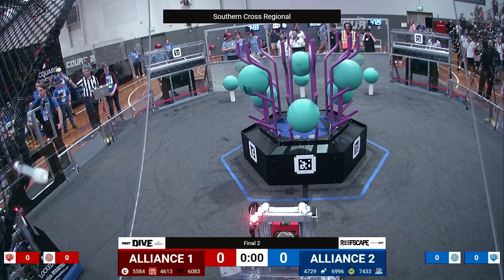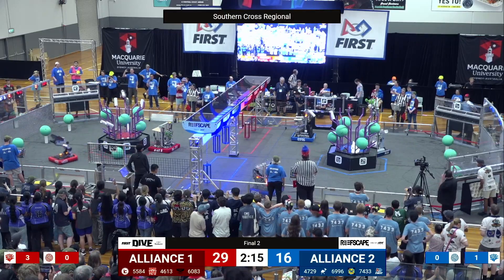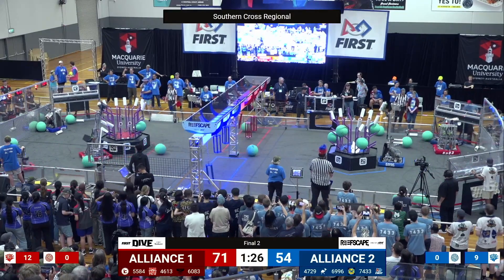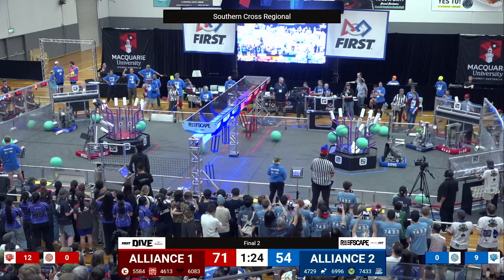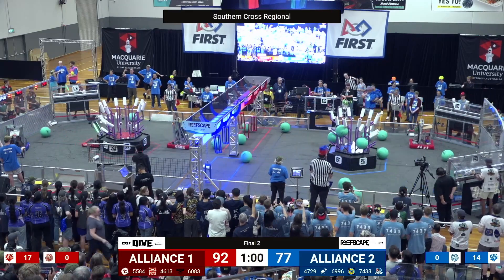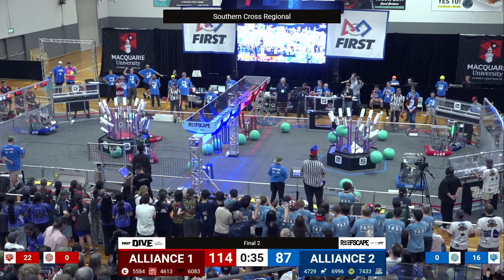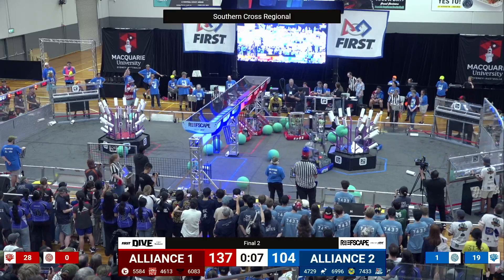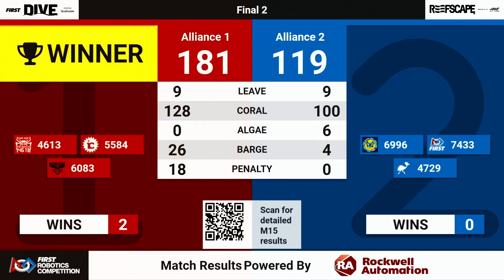Final 2 - 2025 Southern Cross Regional